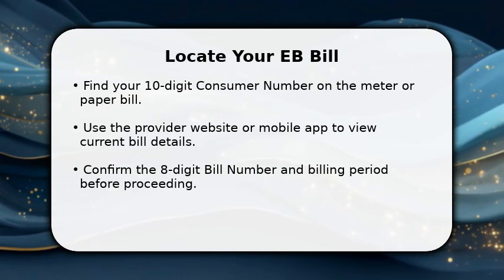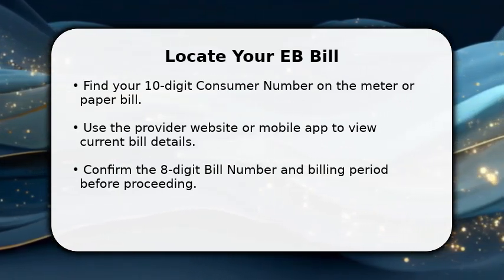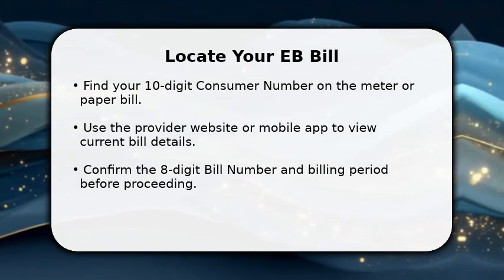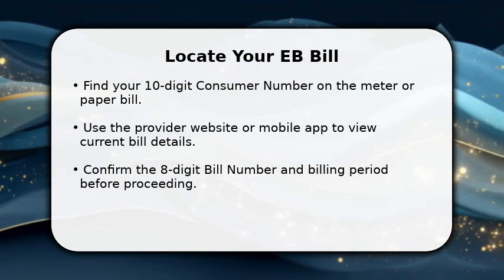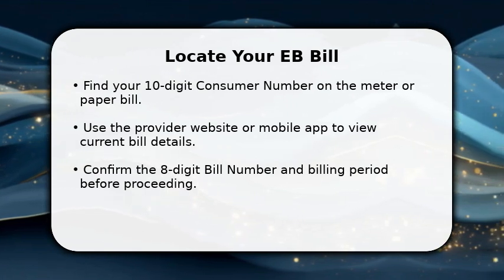How to Check in Eb Bill (full Guide)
How to Check in Eb Bill (full Guide) | 🔒 Surfshark VPN Deal — Stay private and secure. $1.99/mo + 3 Months Free ▸

Discover the step-by-step process of checking in at EB Bill with our comprehensive guide. Learn how to navigate through their system efficiently, ensuring a smooth experience for your next trip or event.

EB Check In, Check into Ebill, Ebill Trip Management, Online Booking System, Travel Bill Confirmation, Hotel Reservation Process, VIP Lounge Access, Loyalty Program Points, Billing Information Retrieval, Digital Wallet Integration